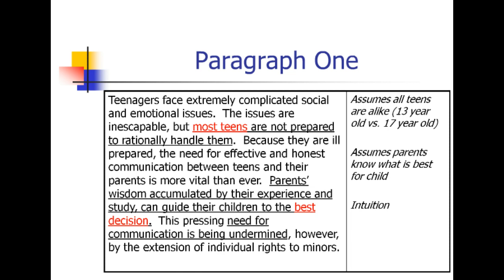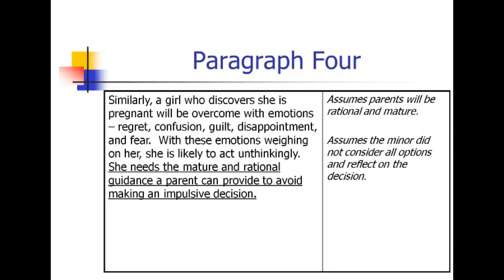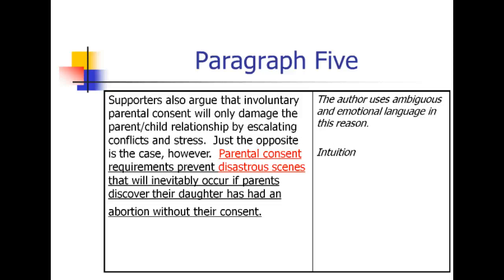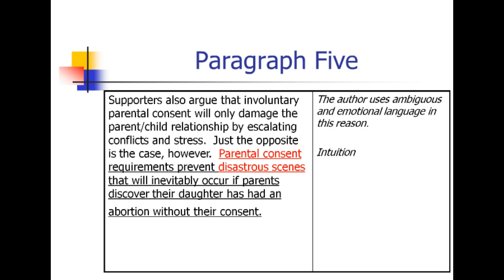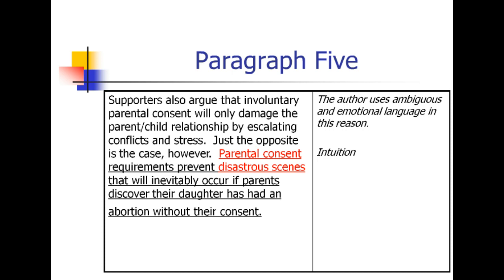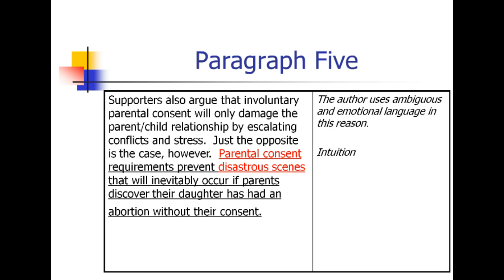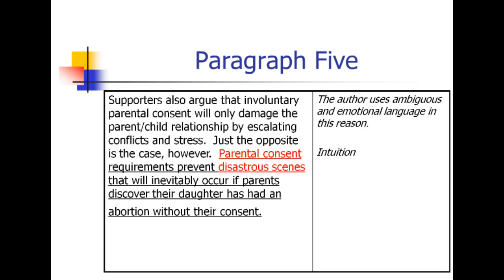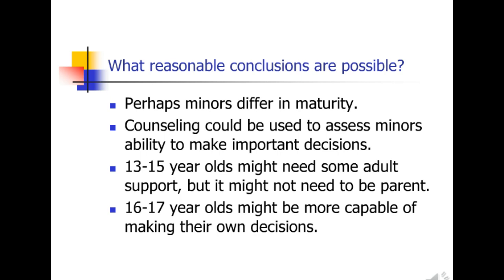READ 290 Final Practice